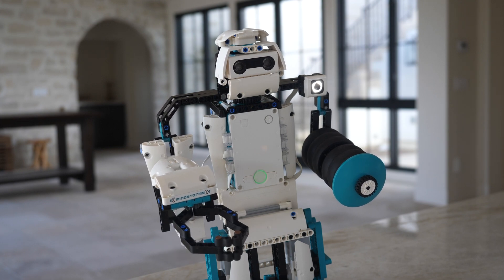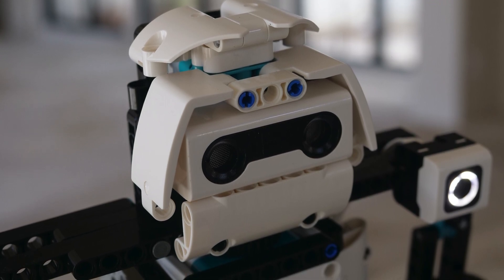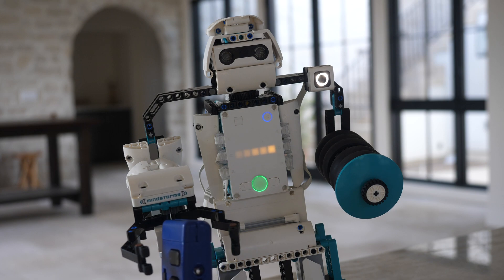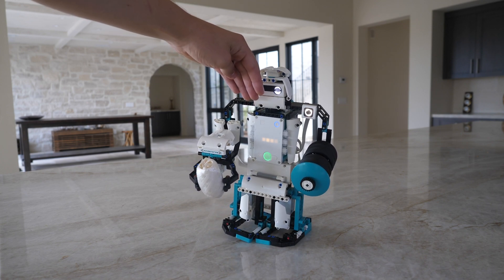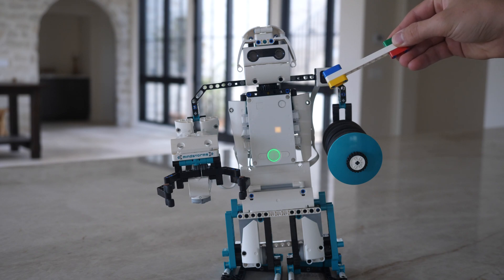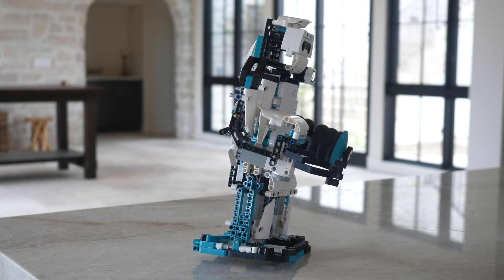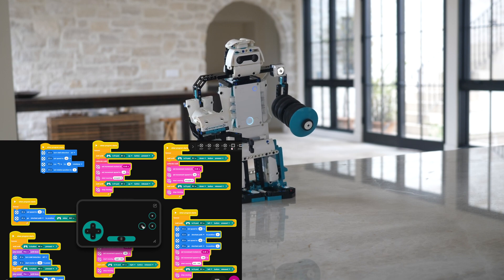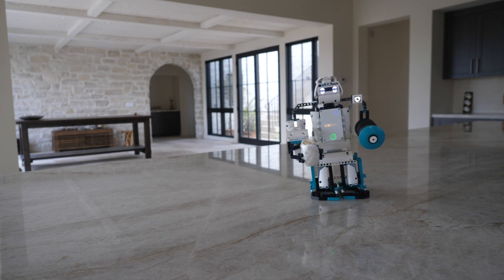LEGO Mindstorms Robot Inventor 51515 - Walking Humanoid - Beta Rex - Free Instructions!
LEGO Mindstorms Robot Inventor 51515 has 5 main models! But what about a 6th model? Using the 51515 kit, and nothing more, you can build a walking humanoid robot named Beta Rex! He comes with free instructions and programs.